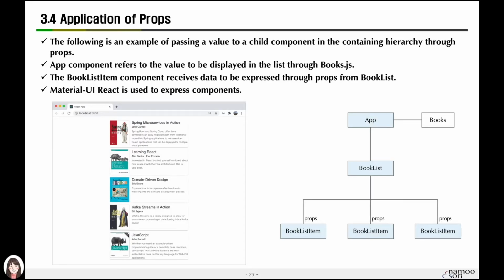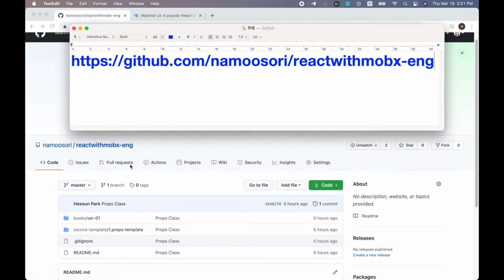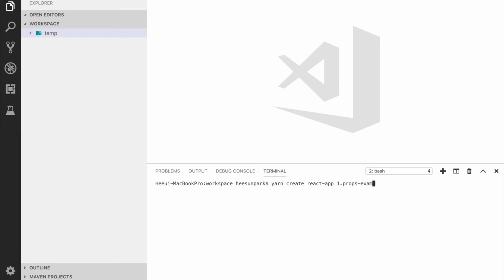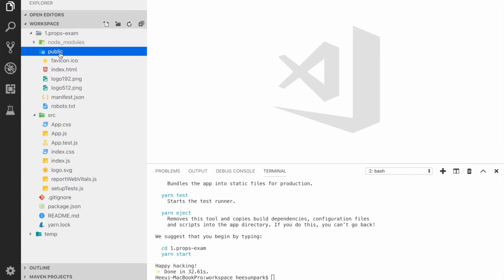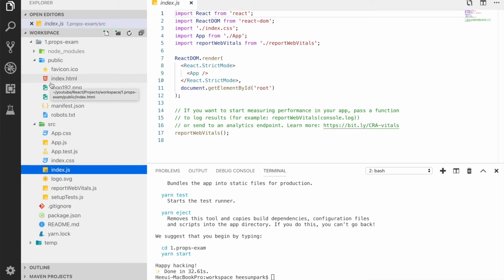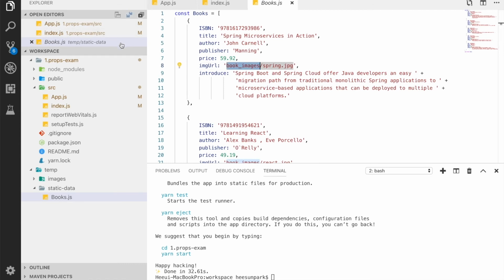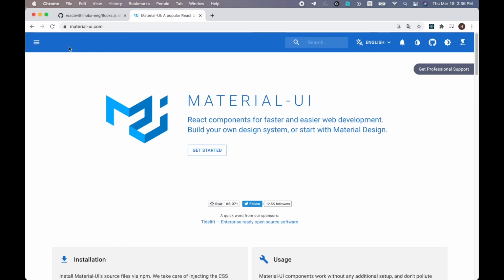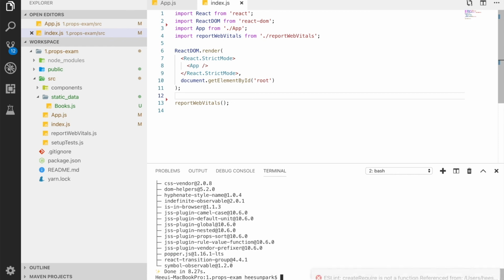[ React + MobX ] 3-2 props Practice(1/4)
Learn about the props object of class-based React Components and practice using props. The first step is to organize the project and add related materials.